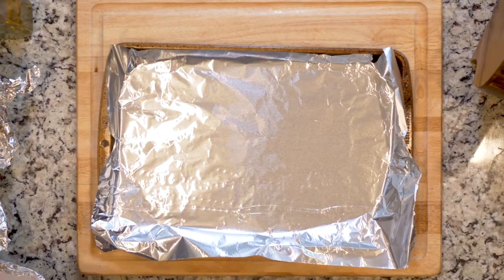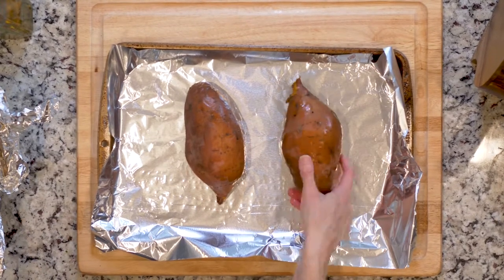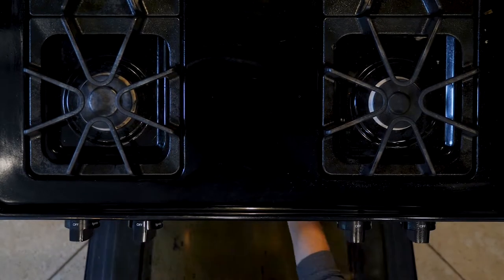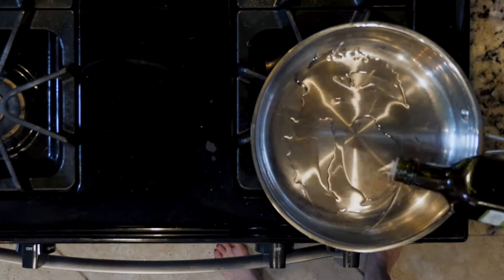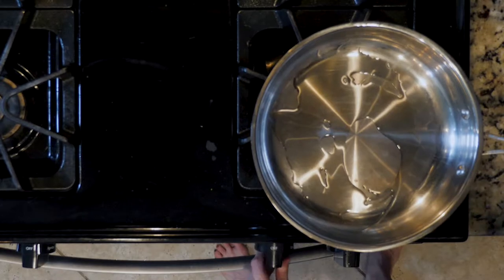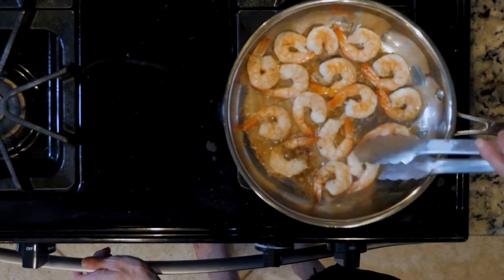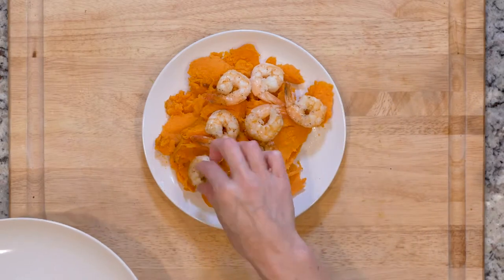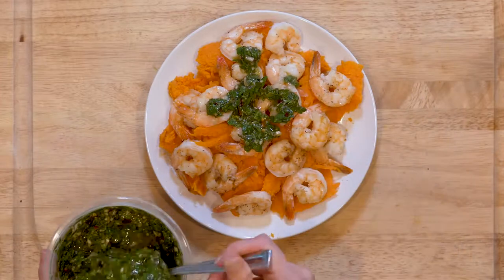WI 17 ETA ShrimpChimichurriSweetPotatoMash